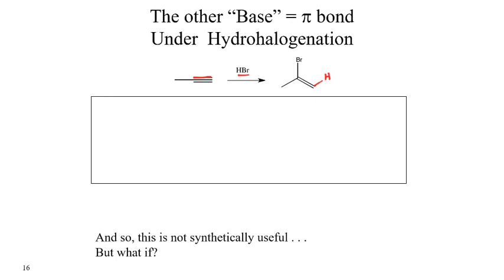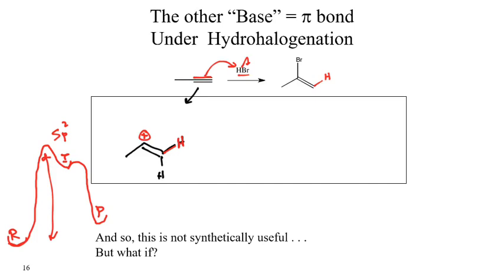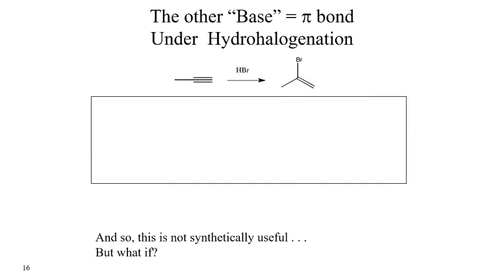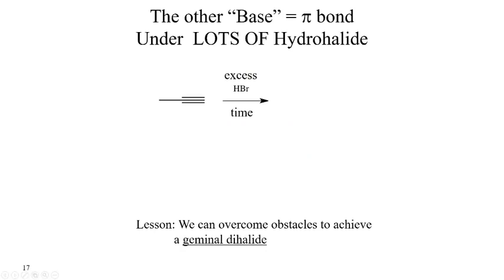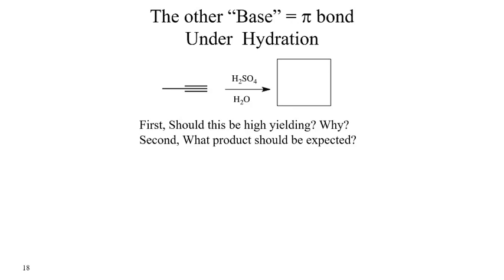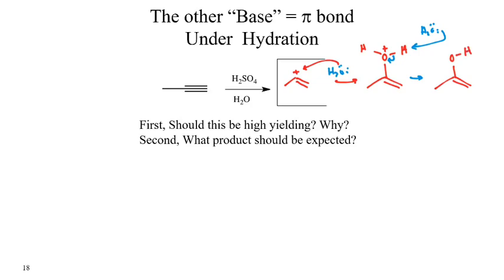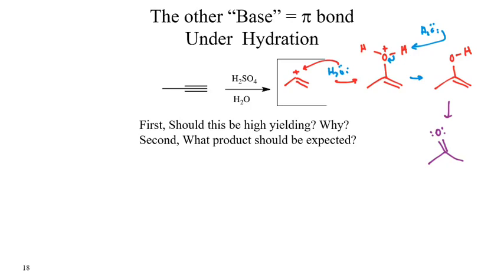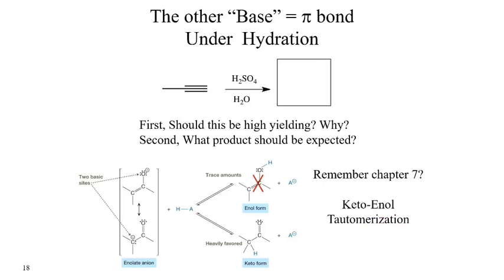SP20 CHM235 wk13c EAalkyne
Electrophilic addition with an alkyne starting